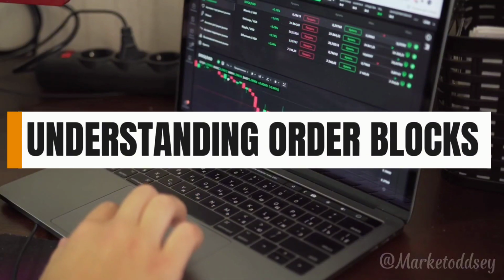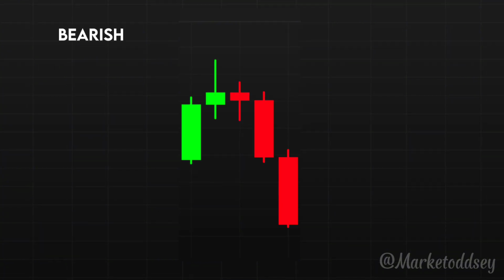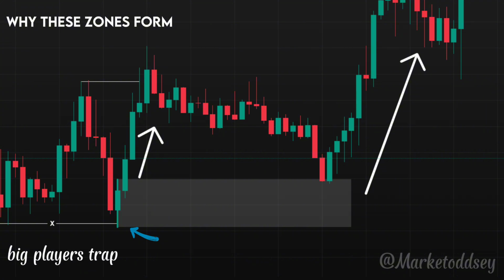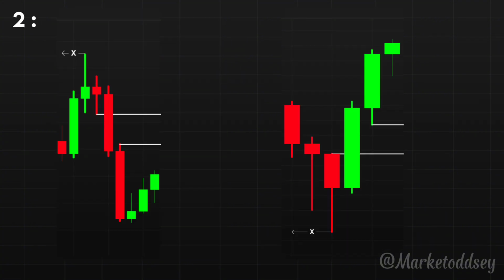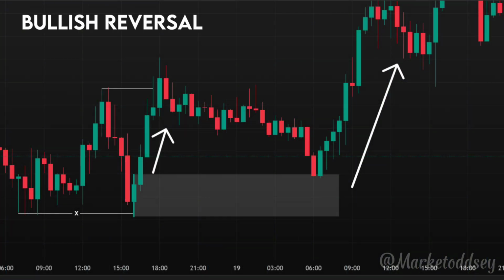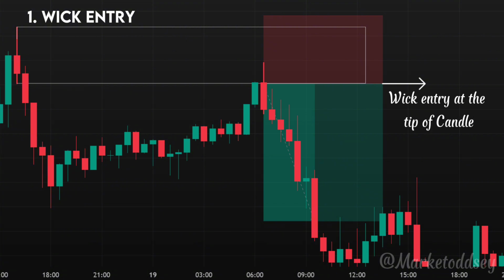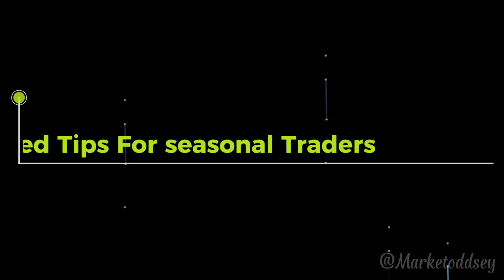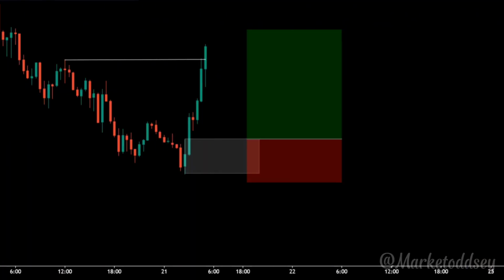How Banks Use Order Blocks to Trap Traders (And How to Flip the Script)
Unlock the hidden power of order blocks a game-changing strategy used by professional traders to pinpoint high-probability entries, maximize profits, and minimize risk. Whether you trade Bitcoin, crypto, forex, or stocks, this video will teach you how to harness order blocks like the smart money (ICT/SMC concepts) to dominate the markets.

📈 In This Video, You’ll Learn:
✅ What Are Order Blocks? (And why they’re the backbone of institutional trading strategies)
✅ Step-by-Step Guide to identifying high-probability order blocks on any chart.
✅ How to combine order blocks with price action, candlestick patterns, and market structure for bulletproof trades.
✅ Live Trading Examples in crypto (Bitcoin) and forex for real-world clarity.
✅ Scalping Secrets using order blocks to catch fast moves with precision.

⏱ Timestamps:
- Why Order Blocks Are the Smart Money’s Secret
- What Are Order Blocks? (ICT/SMC Explained)
- Step-by-Step Guide to Spotting Order Blocks
- Bitcoin & Crypto Order Block Trading Examples
- Live Trading Demo (Forex Scalping Strategy)
- Risk Management Tips for Consistent Profits
- Q&A: Your Order Block Questions Answered

Join the Community: Transform your trading journey with actionable strategies designed for serious traders. 🚀